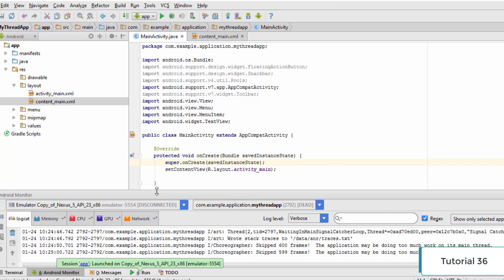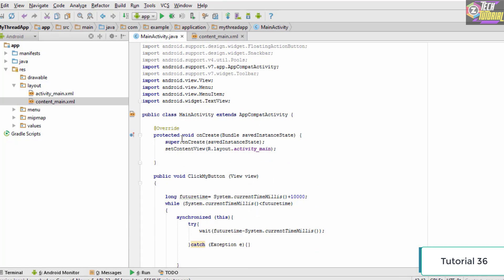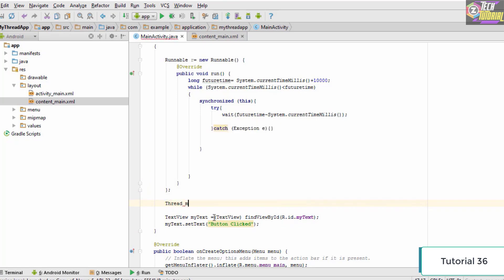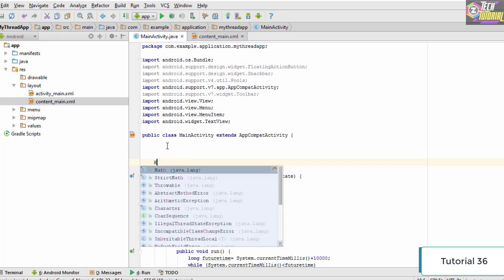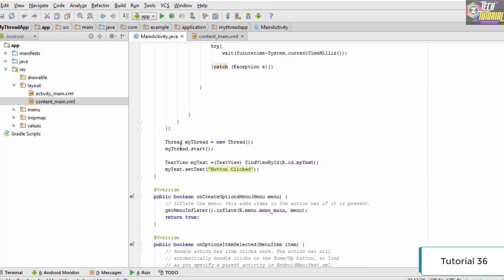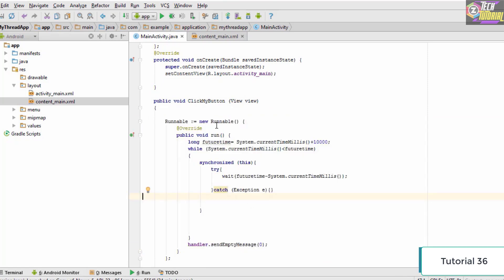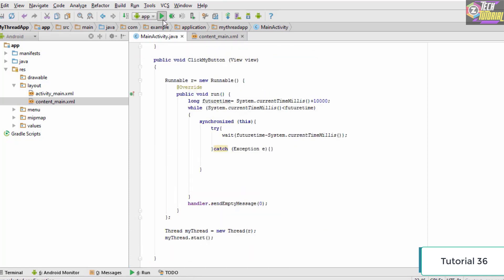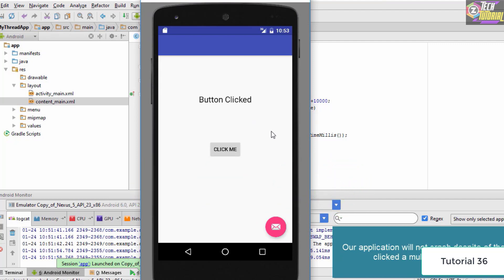How to use Runnable Thread Handlers in Android Studio | Android Thread Handlers Tutorial #36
1. android thread,
2. android thread tutorial,
3. android thread handler,
4. android thread example,
5. android runnable,
6. android runnable example,
7. android runnable in thread,
8. android runnable vs thread,
9. android handler,
10. android handler looper,
11. android handler post,
12.android background thread,
13. android background thread example,
14. android background thread tutorial,
15. android background thread update ui,
16. android runonuithread,

 Welcome to Android App Development Course for Absolute Beginners.  This is a Full Course for an absolute beginner. In this Master Classes I will teach you how to develop mobile application from scratch and become an advance level Android app developer. Since this course is from Beginners to Advance level, You can start learning even though you have no background of coding, or are just starting.